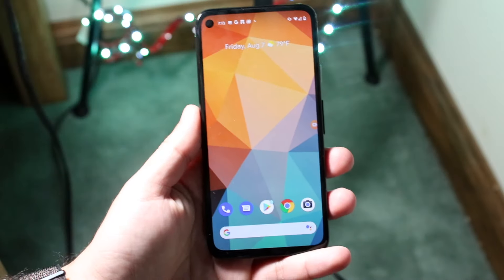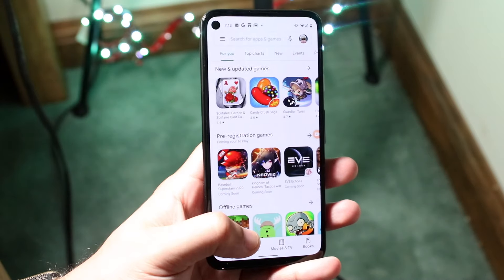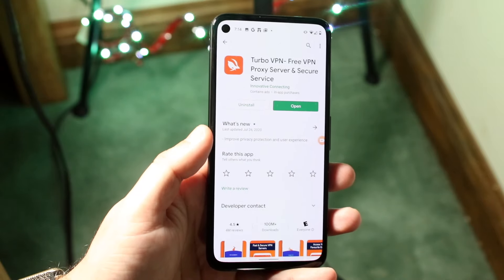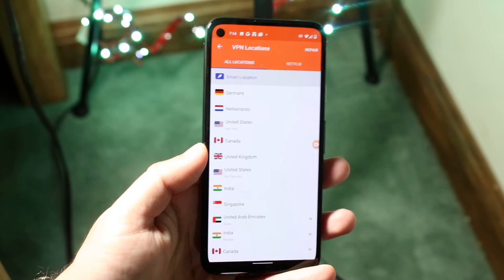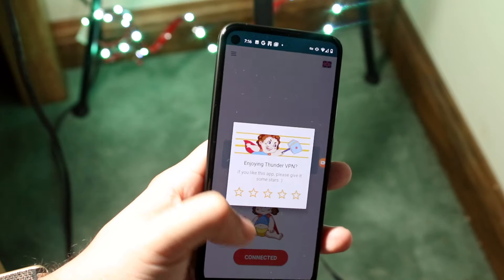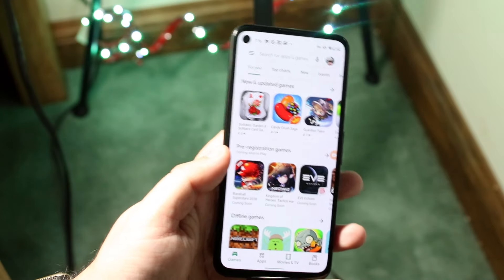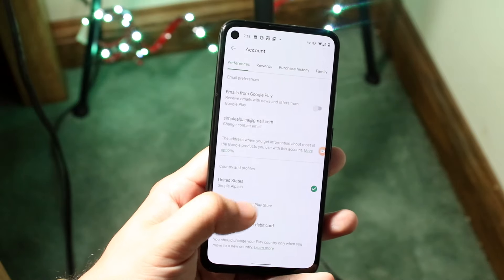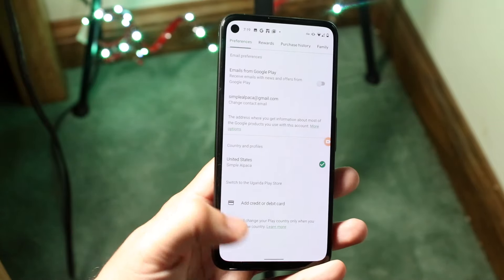How To Change Region On ANY Android! (2020)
Here is exactly how to change your region on any Android phone!